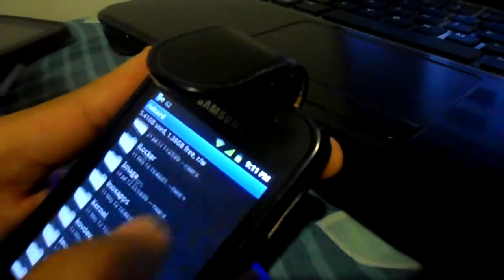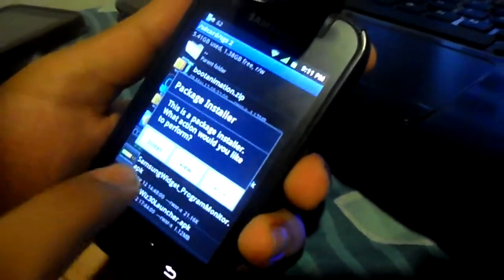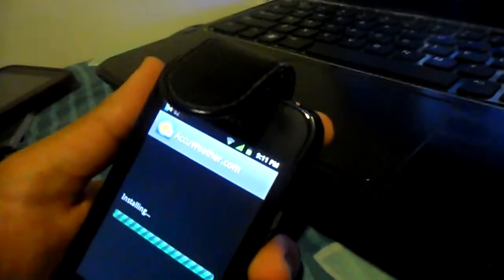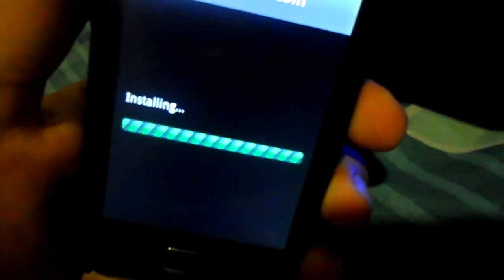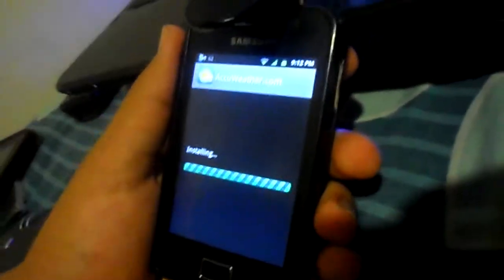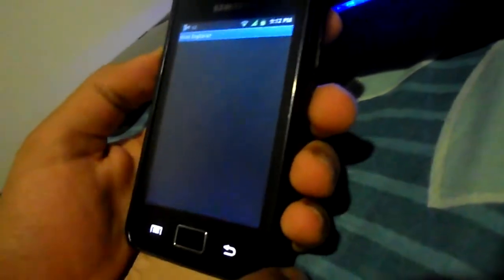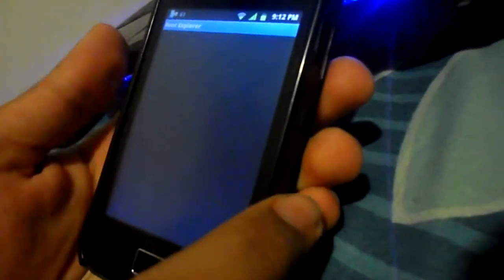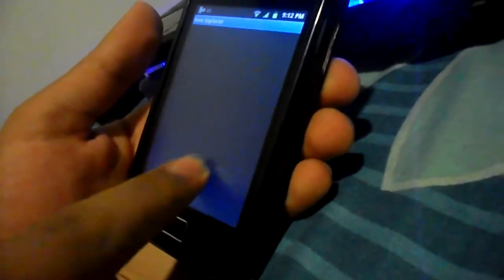How to install ACCU Weather widget of Galaxy S2 on Galaxy Ace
U just download and unrar the file below and u follow the steps ;)
probably there are more stuff inside the folder , maybe i would make a video of all of them ;)